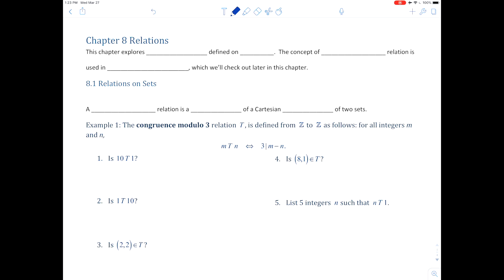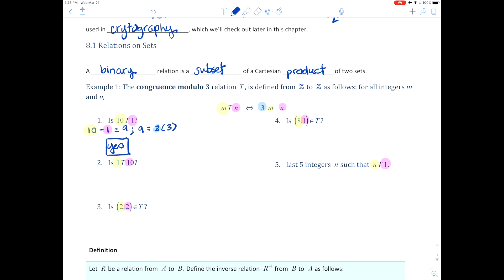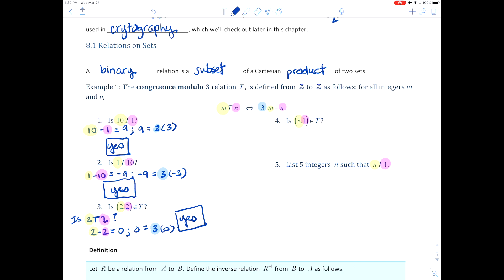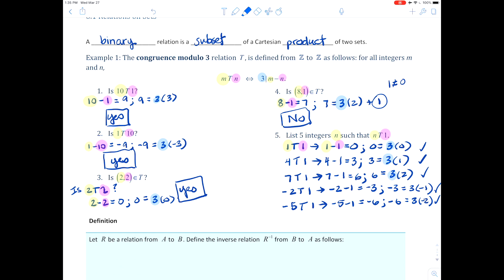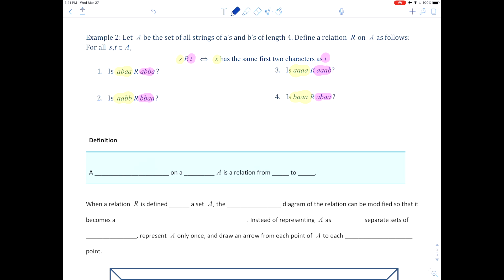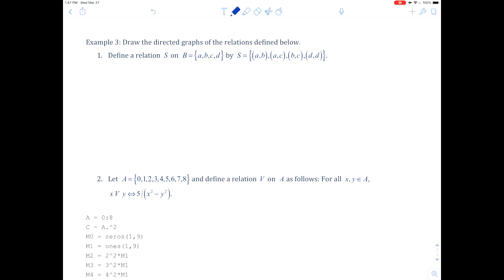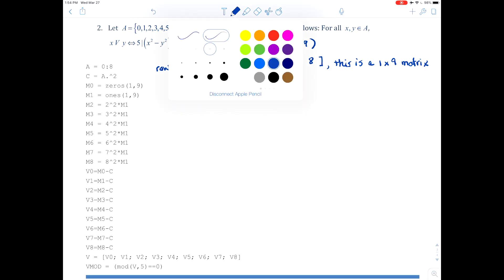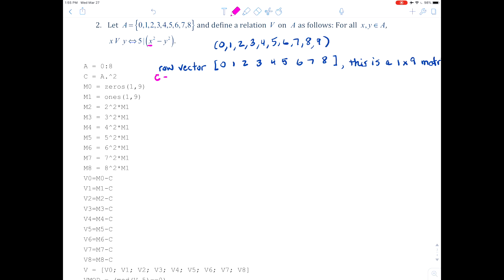Relations on Sets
This video is part of a series based on the Epp text Discrete Mathematics with Applications and meant to be paired with the companion guided notebook byn Shannon Myers. This clip introduces relations on sets. Examples cover congruence modulo 3, coding in Matlab/Octave for relations on sets using matrices and enabling us to create a directed graph by hand.